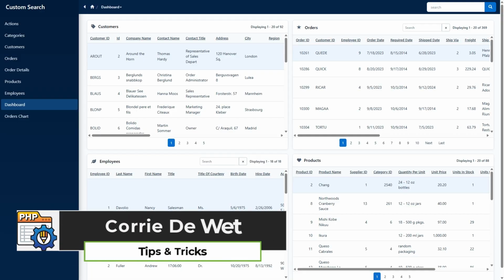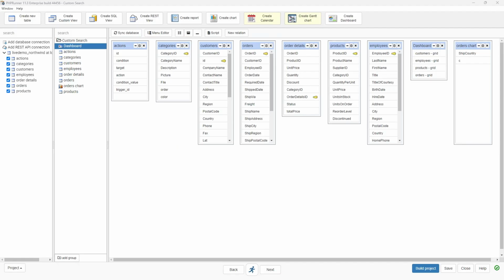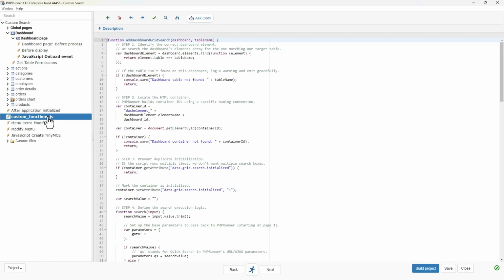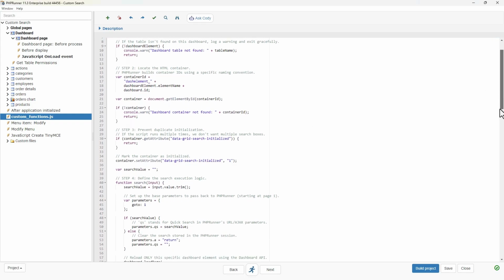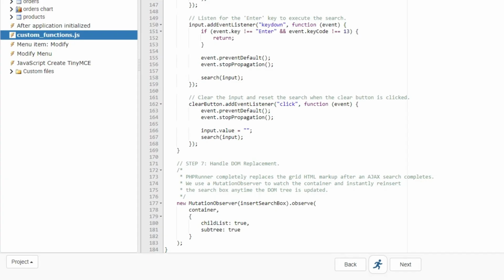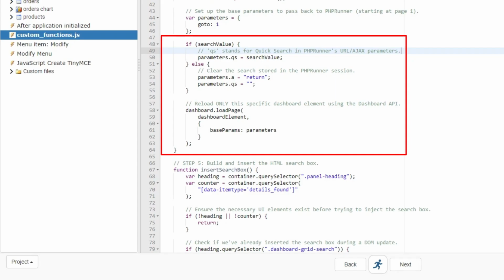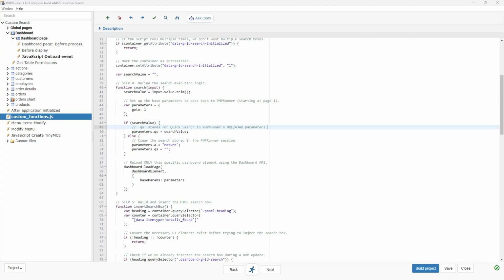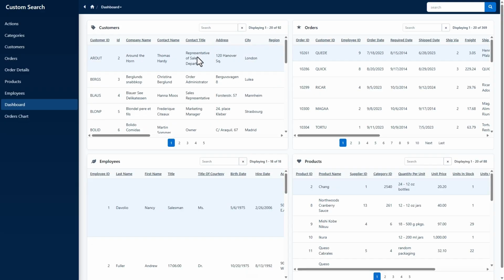Add Custom Search to Individual Dashboard Grids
How to Build a Custom Grid Search in PHPRunner (JavaScript Walkthrough)
Want to search a single grid on your PHPRunner dashboard without filtering the rest of the page? In this tutorial, we pop the hood and walk through the exact JavaScript code needed to add dedicated search boxes to individual dashboard elements.

We’ll break down how to interact with PHPRunner’s UI using JavaScript, handle AJAX loading with MutationObservers, and trigger targeted searches using the dashboard.loadPage() API.

Channel Members can download the fully commented JavaScript file right